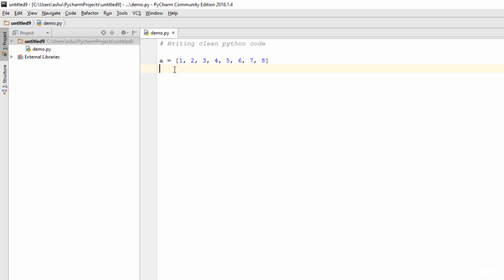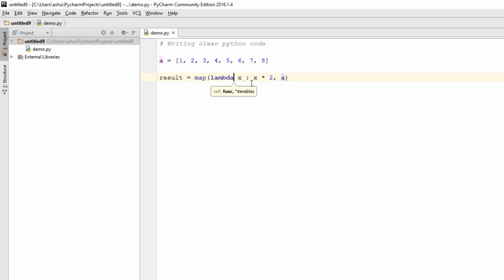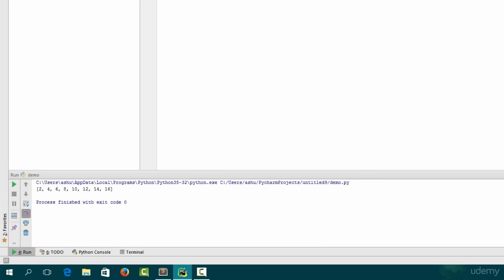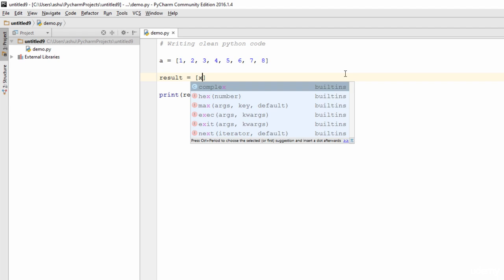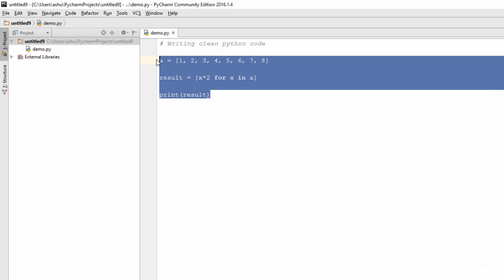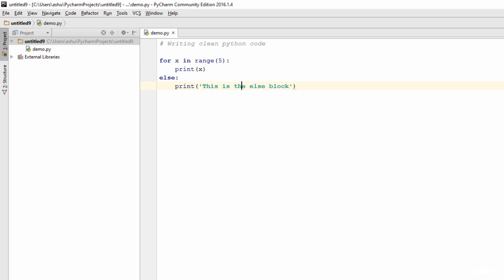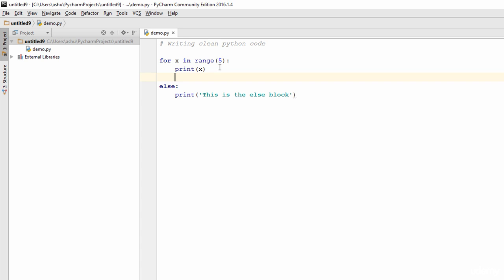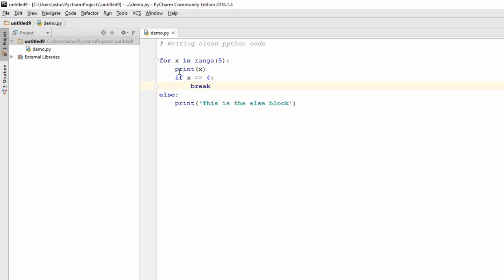198 Writing Clean Python Code Best Practices part 5